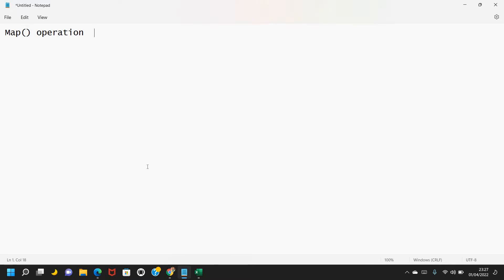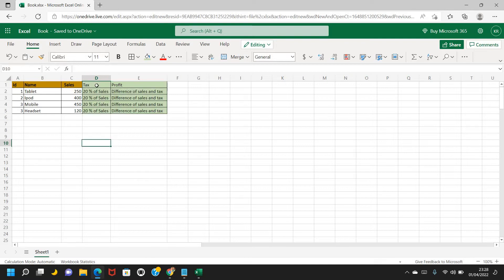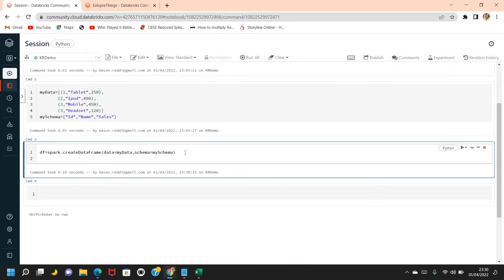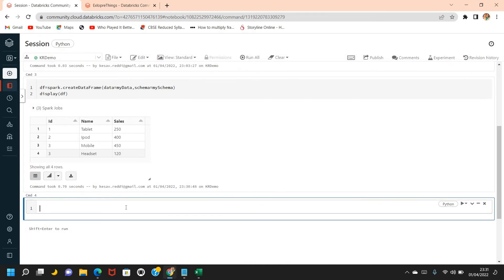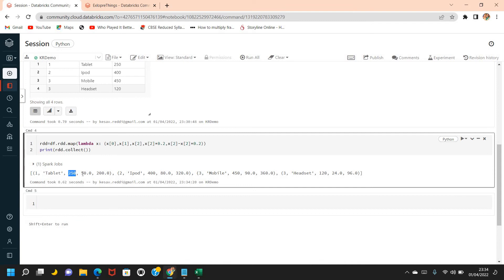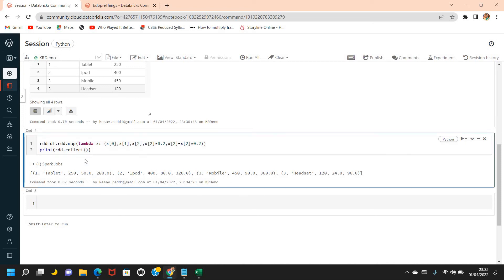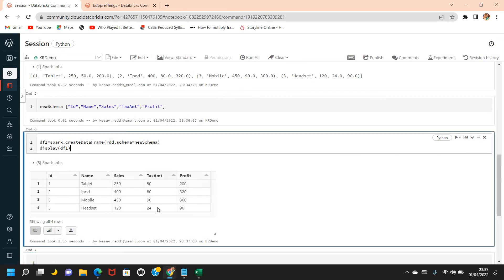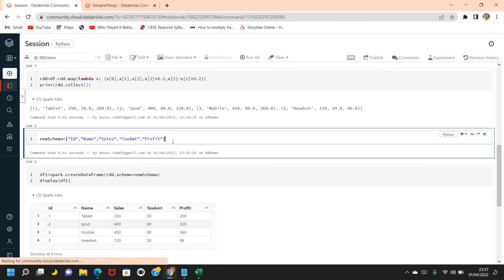Map() Transformation in PySpark | Lambda function